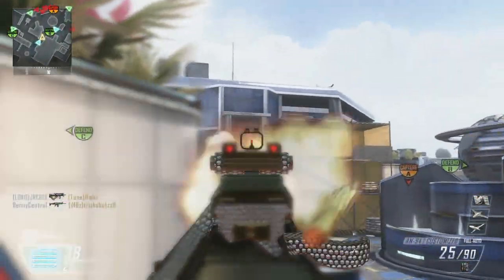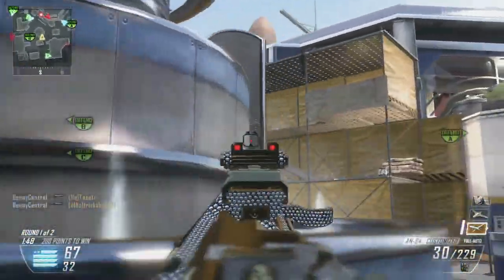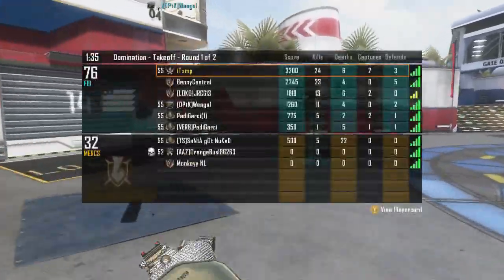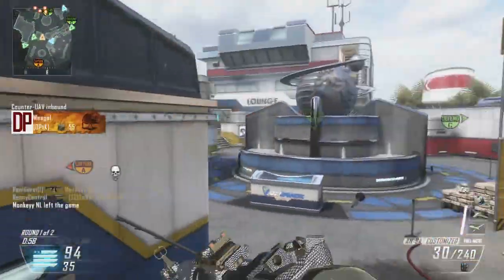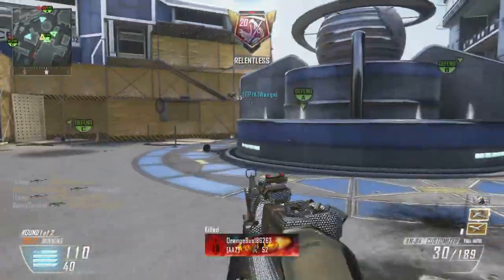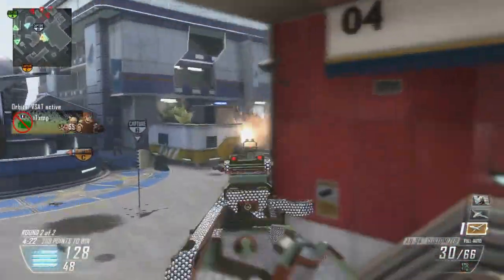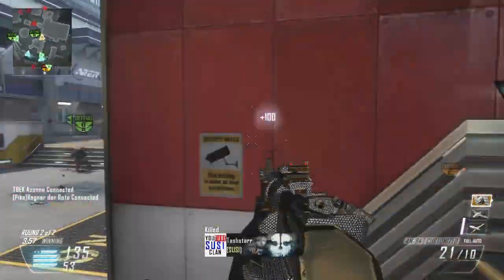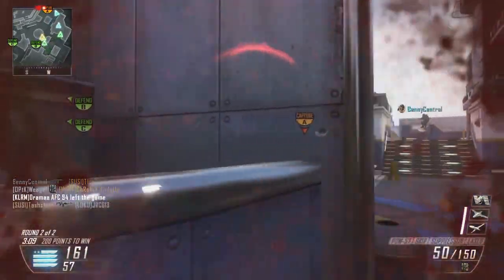"TAKEOFF NUCLEAR" - Apocalypse DLC Nuclear w/ Diamond An94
Send you OTHER CoD plays (CoD4-MW3) clips to:
iTempTop5Other ( @ ) hotmail.com (no spaces or brackets)

iTemp.